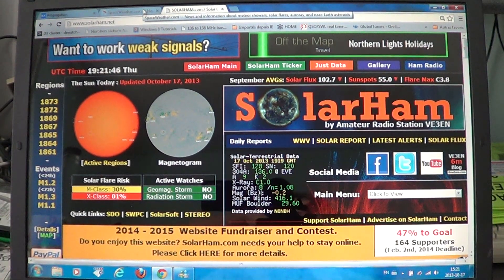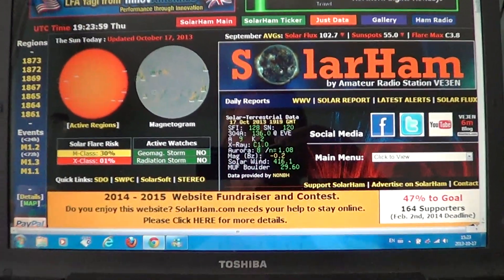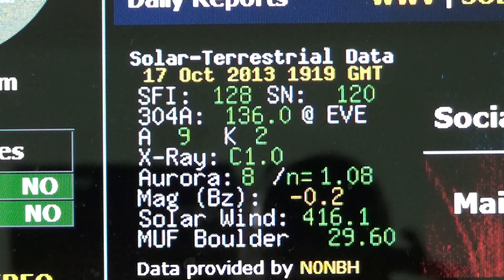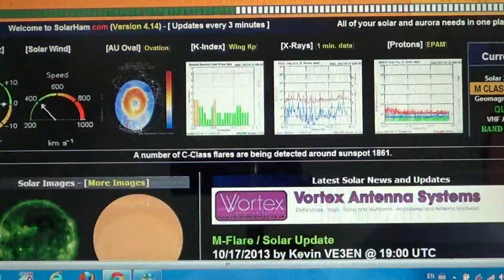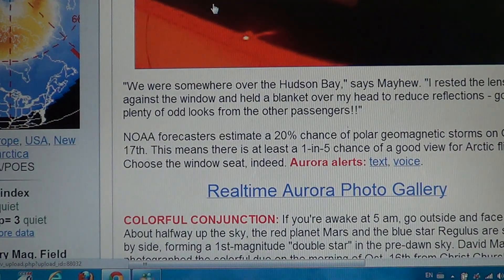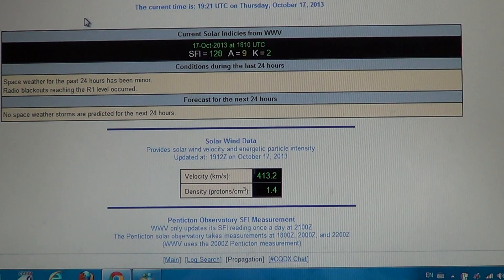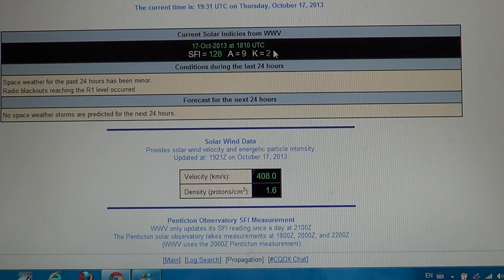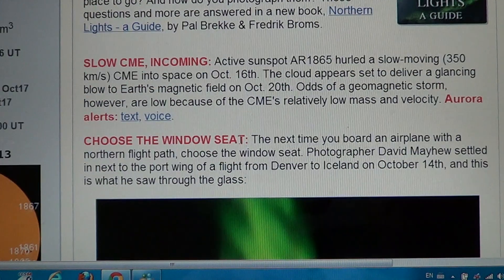Effects of Solar and Geomagnetic activity on Shortwave radio listening